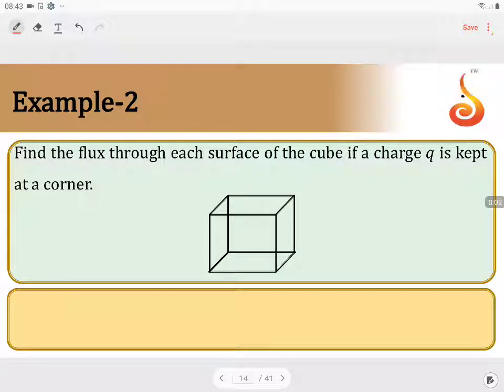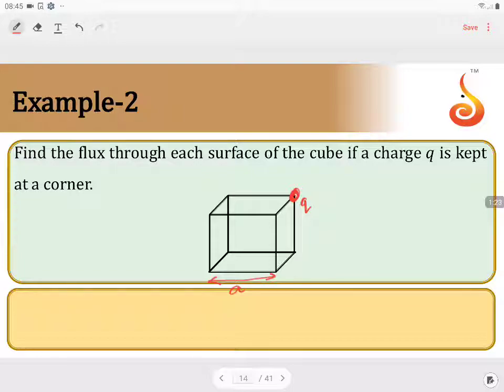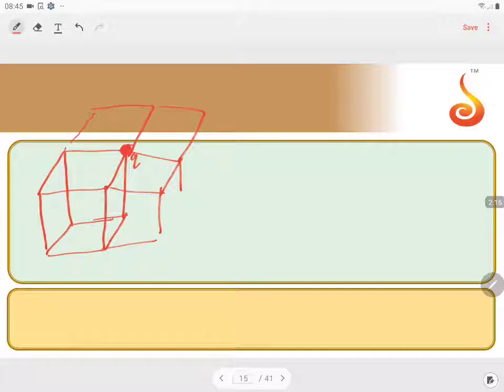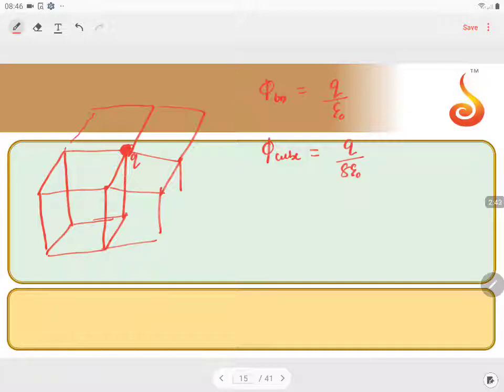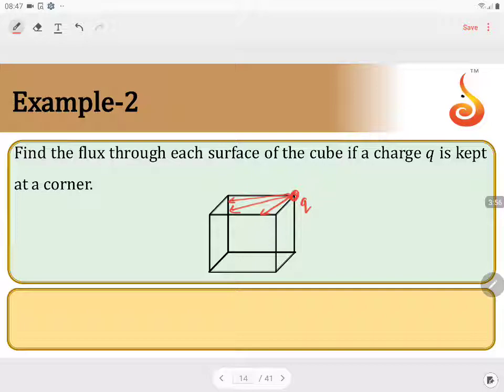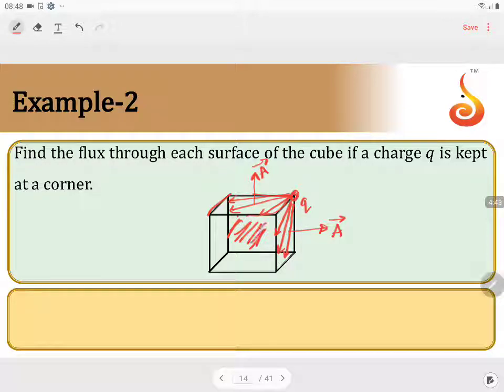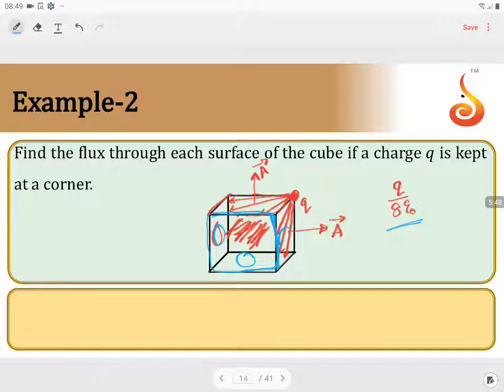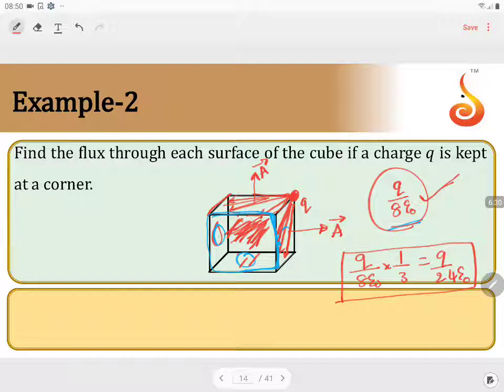PU 2 | JEE S2 | Physics | Lecture 1.09 (2.3) | Slide 11 | EX 2 | Calculation of Flux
Welcome to Concept Videos for JEE! This slide will explain Electrostatics. We will focus on EX 2 of Calculation of Flux. We are sure you will have an effective learning experience.